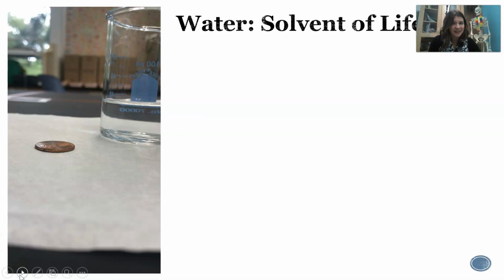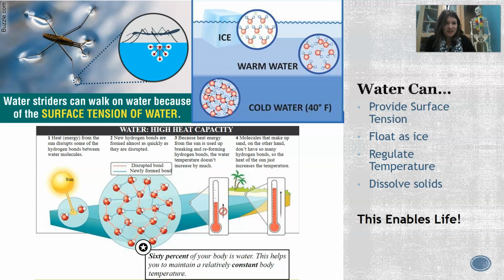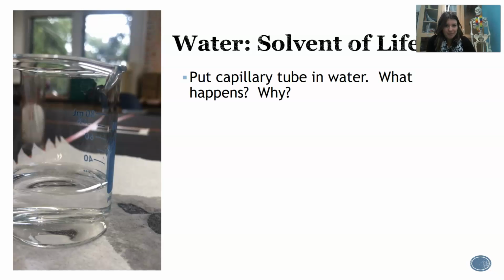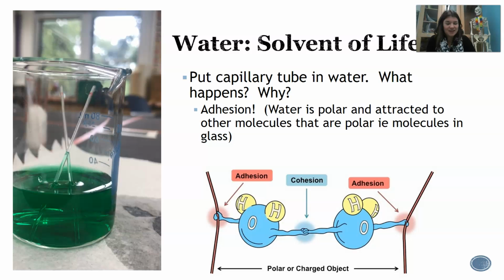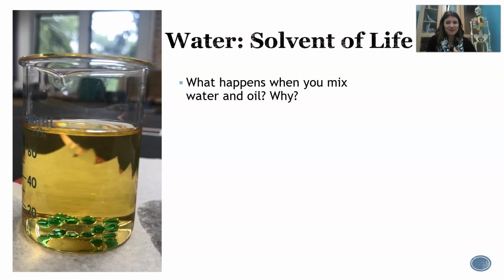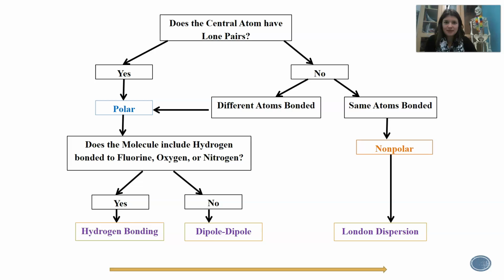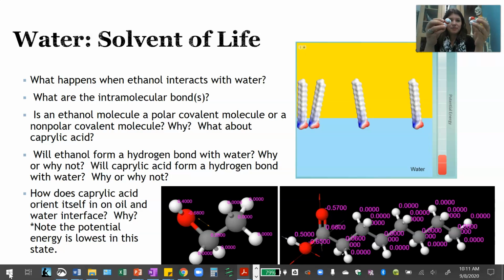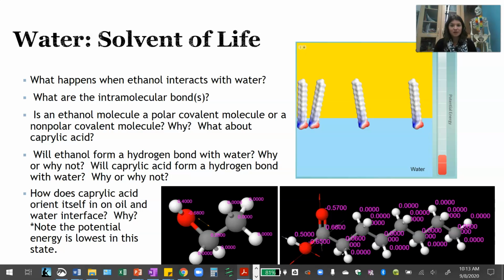Ellis Biology Water